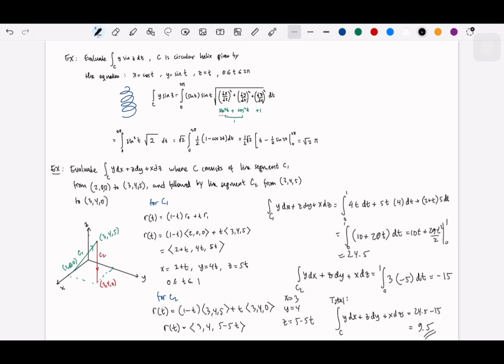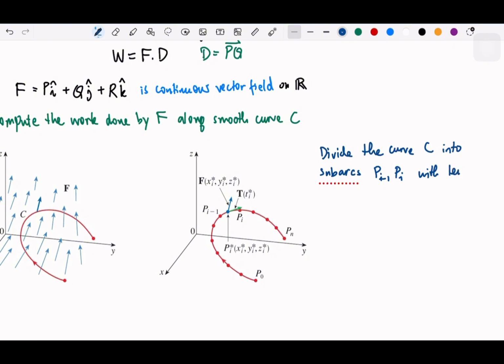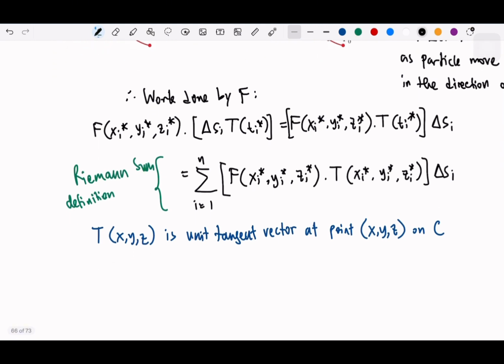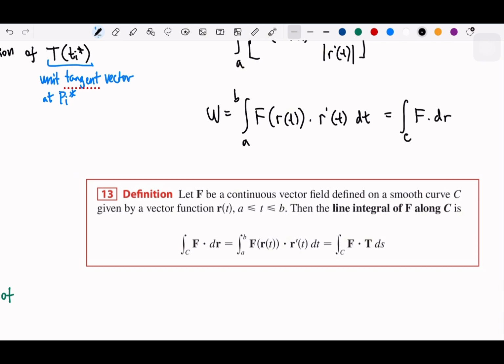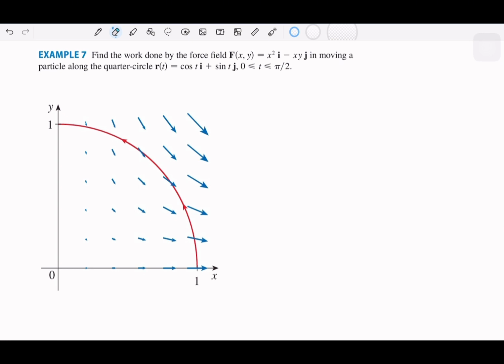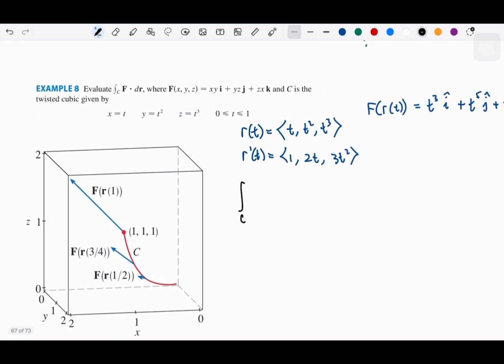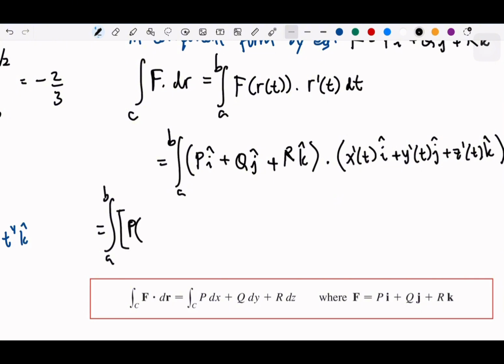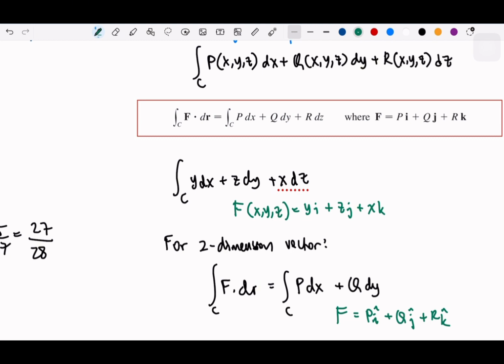Engineering Mathematics 2 fifteenth class